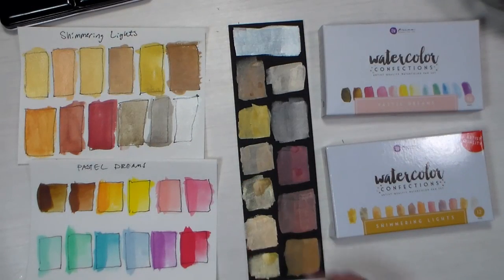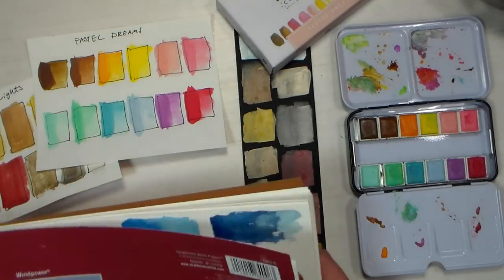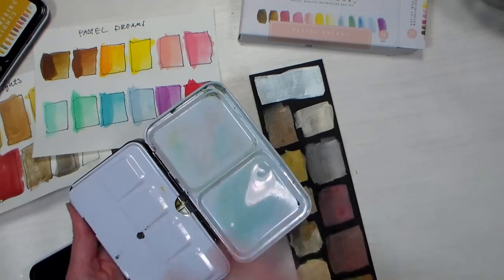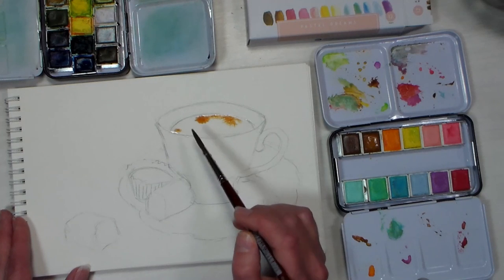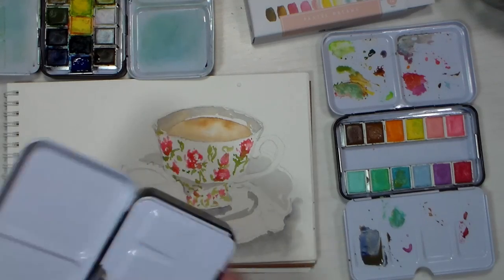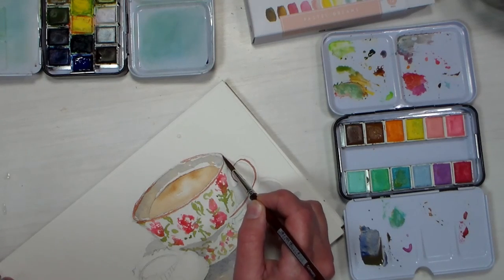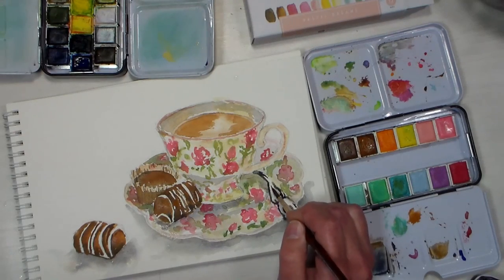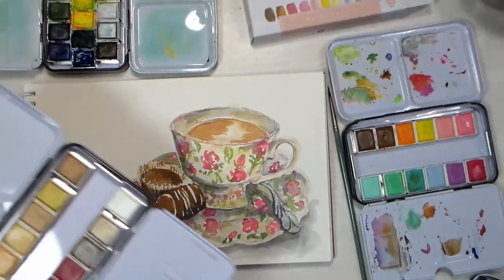Teacup in Watercolor Tutorial PLUS What YOU Need to Know BEFORE Buying Prima Watercolors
This video is packed with techniques and tips for using the new Prima Shimmering lights and Pastel Dreams watercolors. They are different than the other Prima marketing watercolor sets and these techniques will make the paints more useful I think:) I will even tell you how to get the annoying stickers off the metal tins:)

Here are links to the Prima Marketing Watercolor Confections sets. Woohoo!

Decadent Pies: (I used a blue and green from this set to achieve the rest of the colors. This is a great landscape painting set)

Tropicals (If you can only get one set go for Tropicals, they have the brightest cleanest colors and mix well)

The Classics: (A all around usefel set with basic colors and a white and black if that is important to you)

Shimmering Lights: (A very opaque paint with mica added to create a subtle elegant sheen)

Most other watercolor products are also on sale too at Hallmark Scrapbook and anything you purchase through the affiliate links in the post support the free tutorials on my channel, thanks!